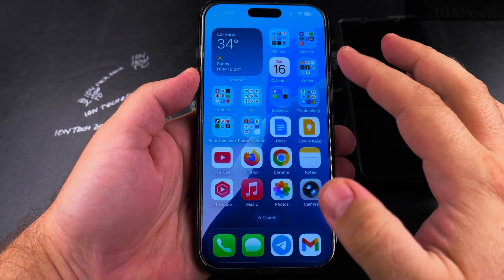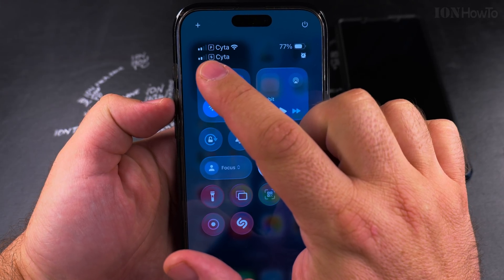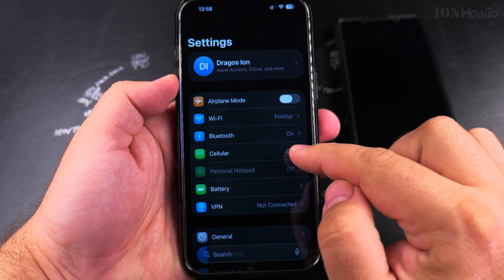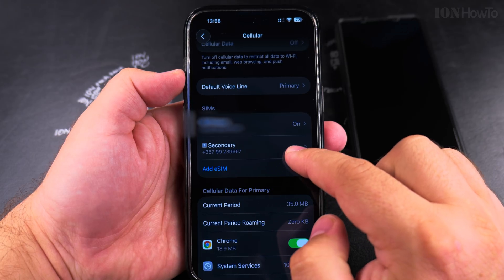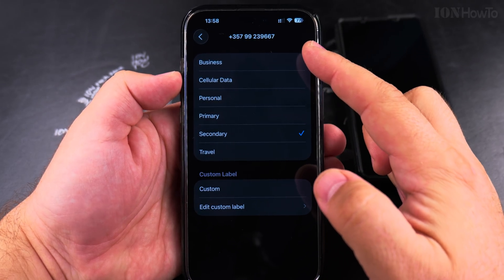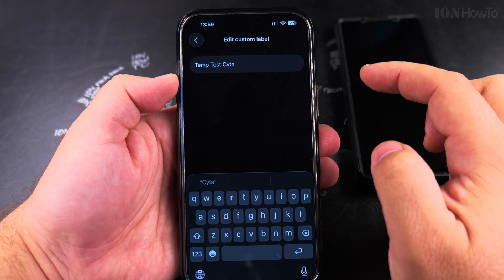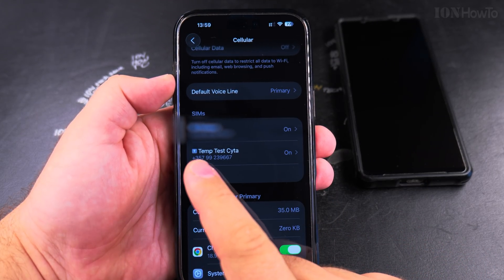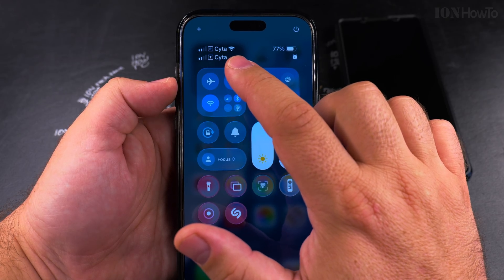How to Change Name for SIM and eSIM on iPhone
I show you how to change the name label for your eSIM and physical SIM cards on your iPhone. This helps you identify different lines if you use multiple numbers on one device. Learn the steps to customize these labels in your settings.

How to rename an eSIM on iPhone. I guide you through the process in your cellular settings menu. You can change the label for each line to something more meaningful, like "Work" or "Personal." This makes it easier to manage which line you use for calls and data.

Learn how to identify different SIM cards on your iPhone. I show you how to assign custom names to each cellular plan. If you use a physical SIM and an eSIM together, learning how to label them separately helps you stay organized. I also explain how these names appear when making calls or sending messages.

Managing your cellular plans is simpler when you can easily tell them apart. This video covers the steps to customize your SIM card names in your iPhone settings.

Any questions?